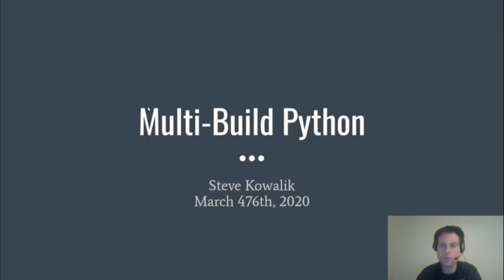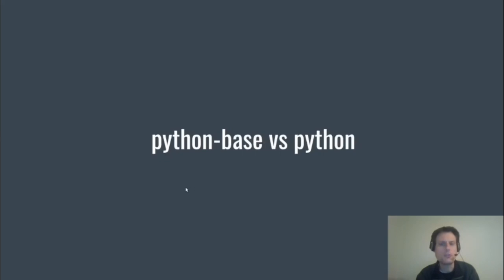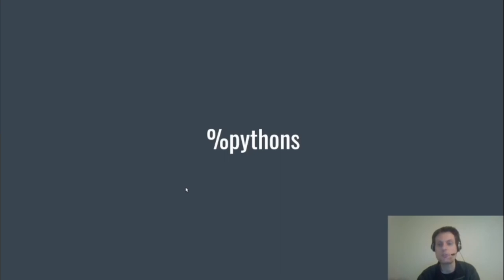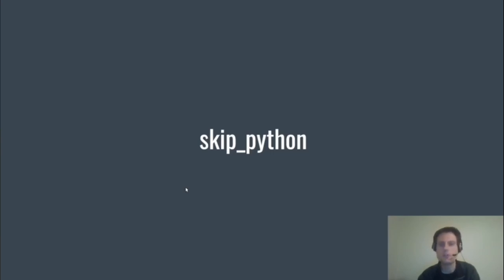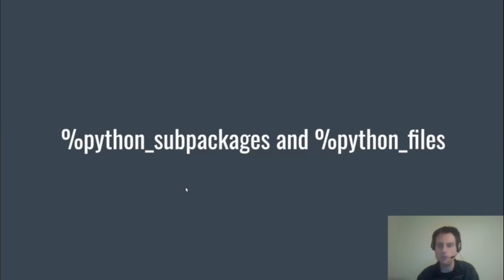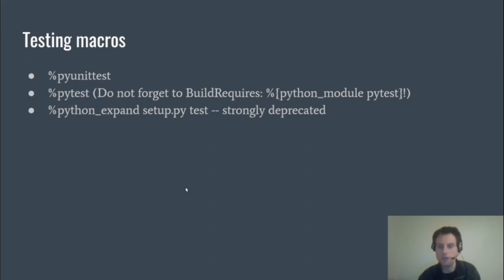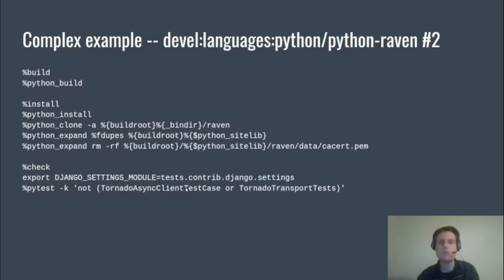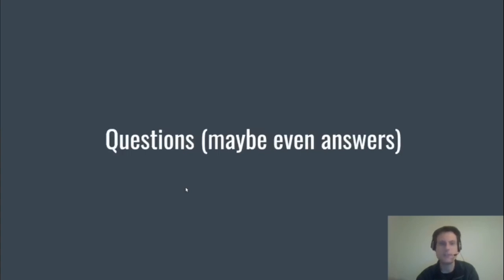openSUSE Virtual Conference 2021 - Multi-build Python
Shipping modules for multiple version of Python, all at once

openSUSE Tumbleweed now provides the Python interpreter and packages built for Python 3.6, 3.8 and 3.9. In this talk, I'll go through broadly how the interpreter is packaged, how module packages are built, how packagers can use the provided macros to their benefit, some sharp edges to watch out for, and what future plans we have.

Please note: I am on the East Coast of Australia, so please be aware of that when scheduling.

StevenK